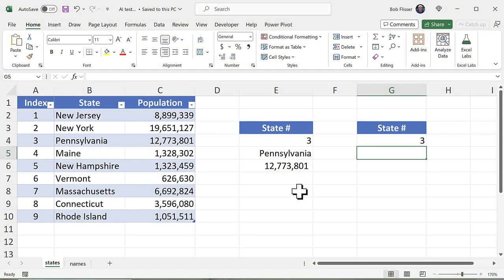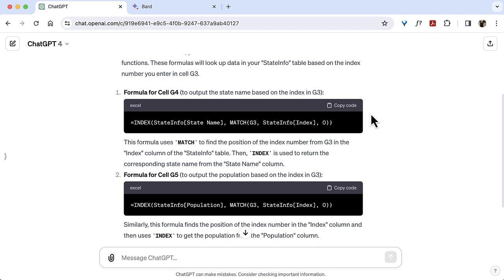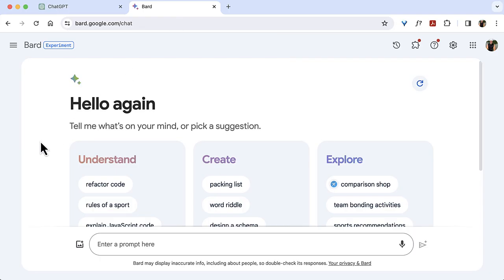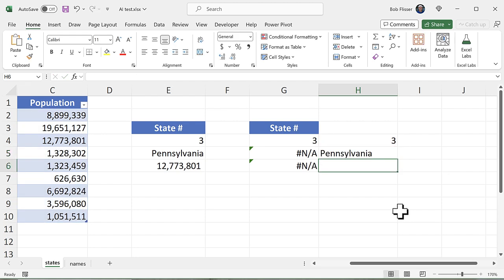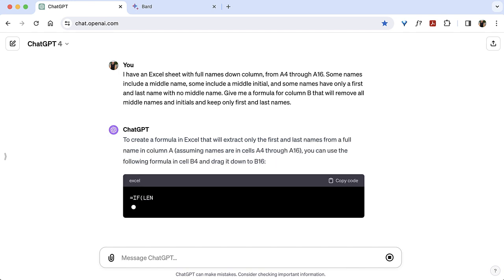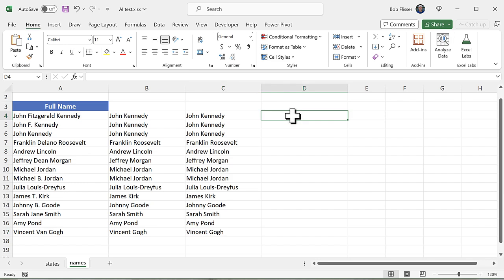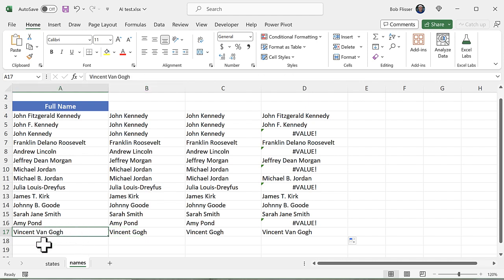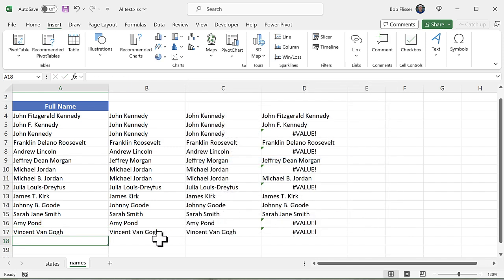Testing Google Bard & ChatGPT 4 in Excel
More AI tests! We test ChatGPT 4 and Google Bard to see if they can solve one easy and one difficult Excel problem.